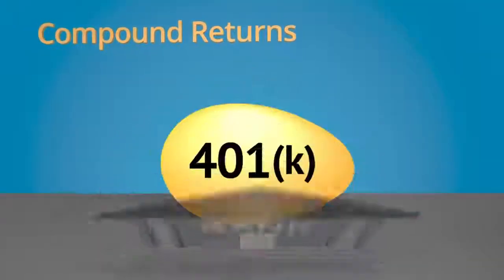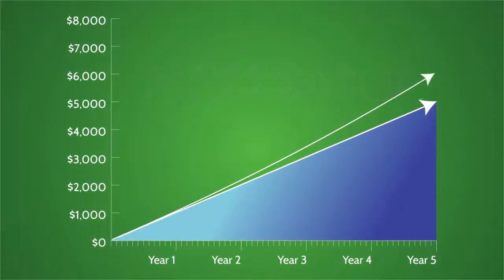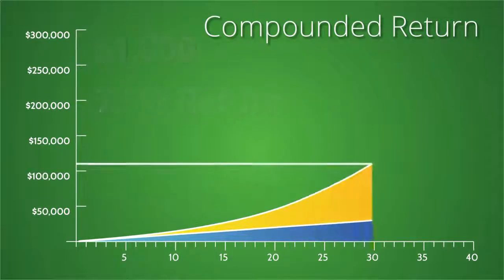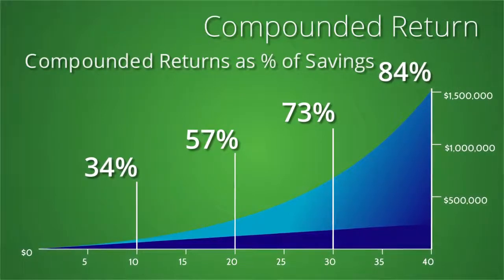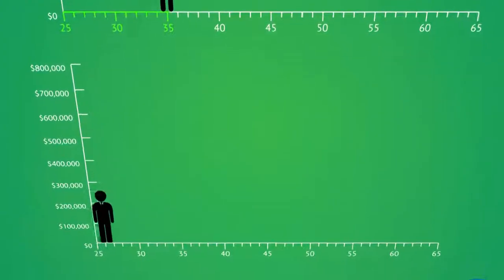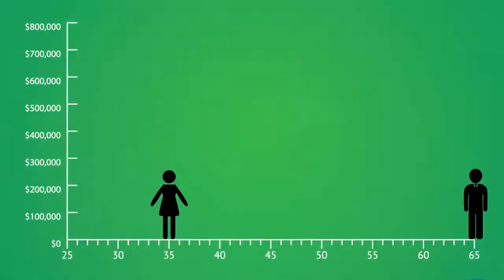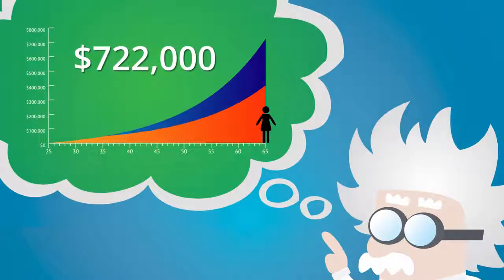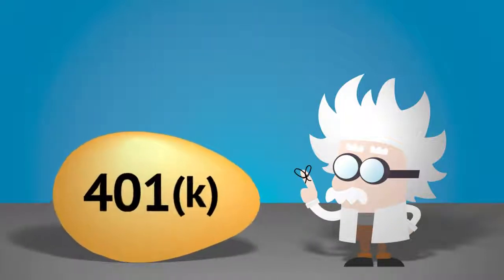Compound Returns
BREAKING DOWN 'Compound Return'
The compound return is the rate of return on your investment taking into consideration the compounding effect of the investment for each year. In other words, the compound return can be thought of as the growth rate that gets you from the initial investment value to the ending investment value if you assume that the investment has been compounding over the time period.

This Video Educates us about the advantages of Investing early to gain more from your investment through Compound Returns.